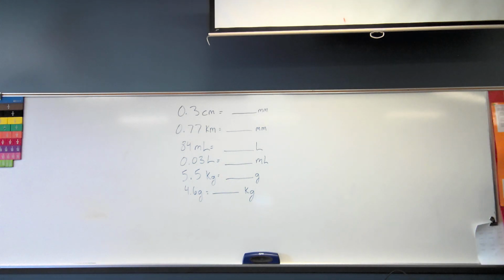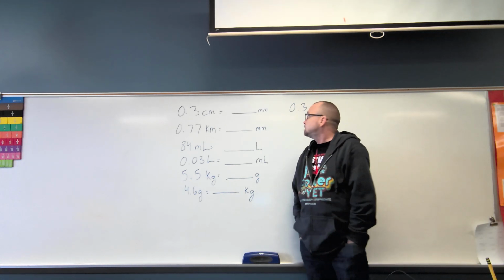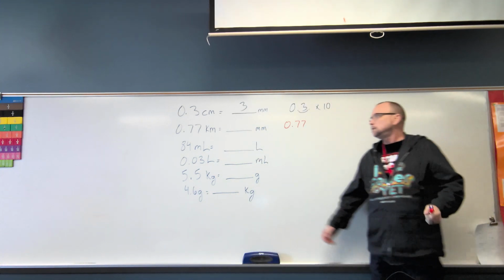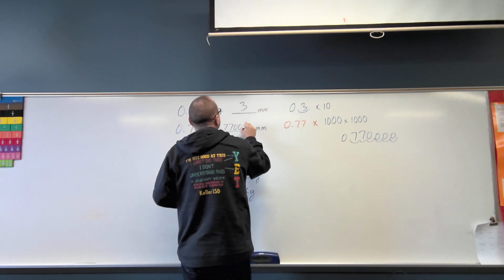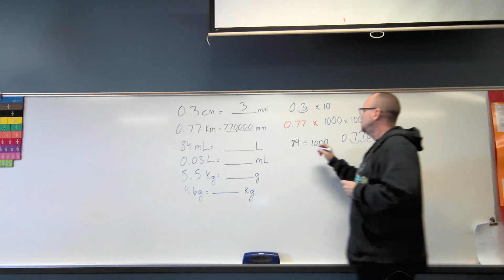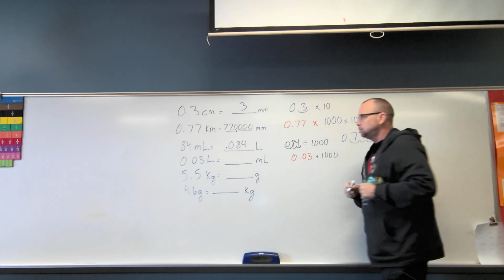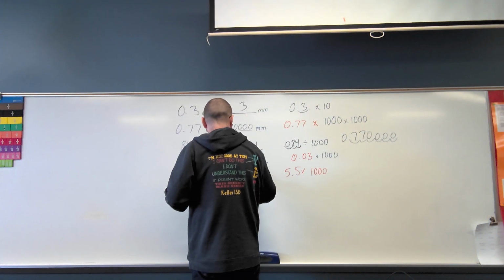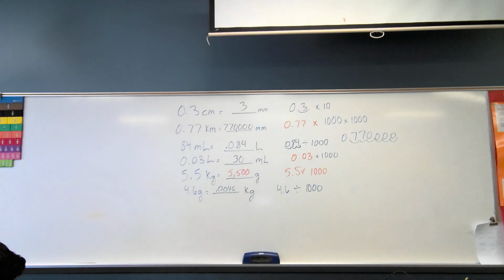2022 03 07 Metric Conversions Class Two